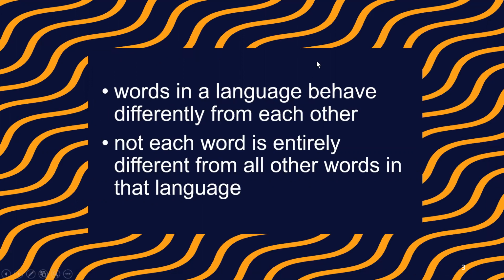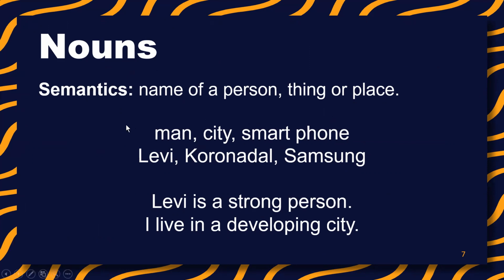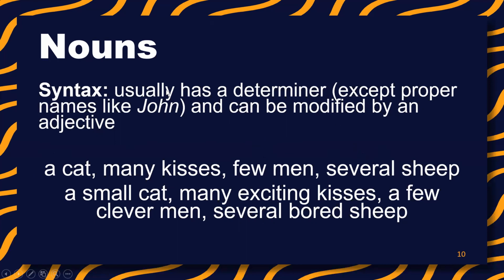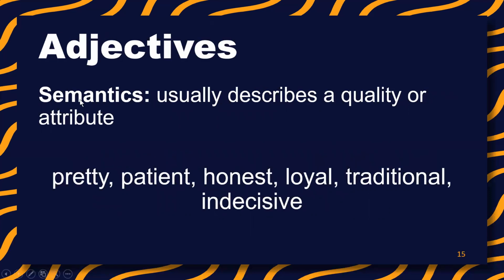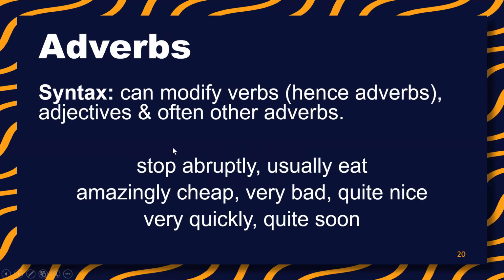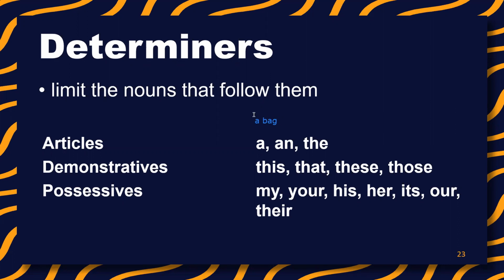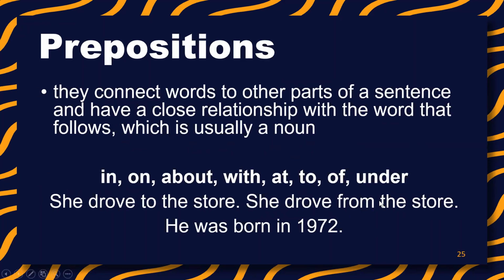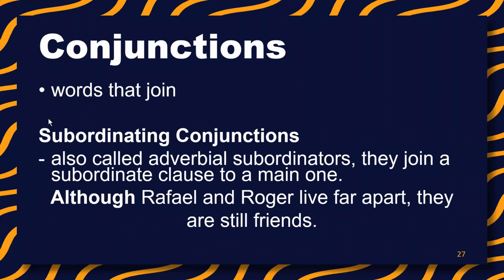LINGUISTICS 1: Parts of Speech